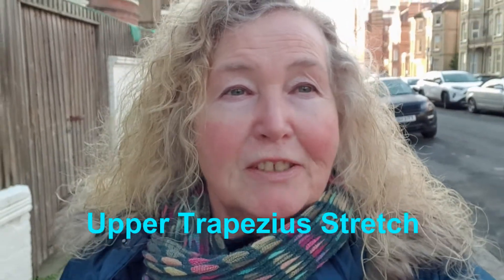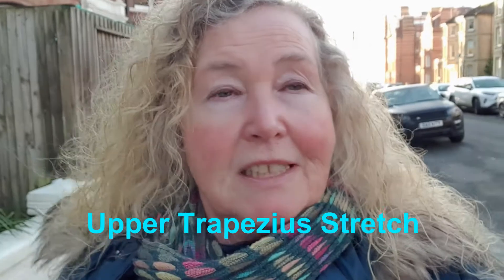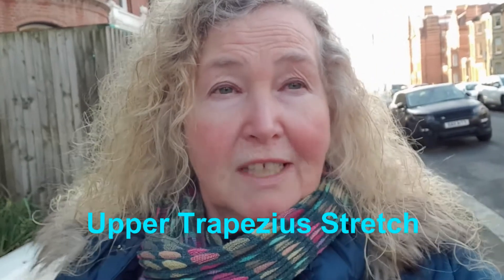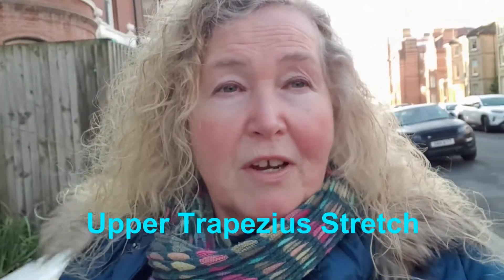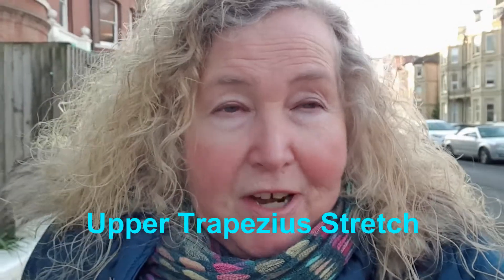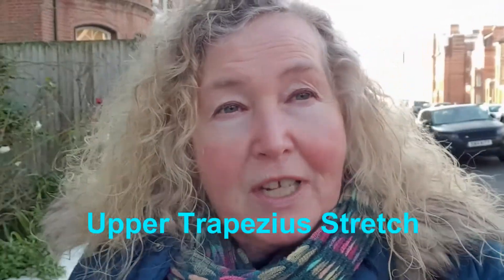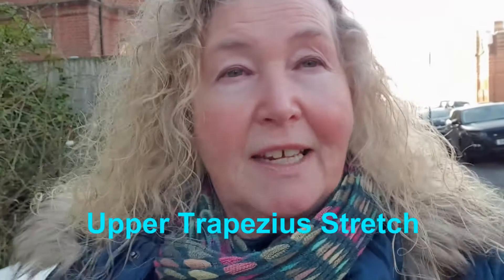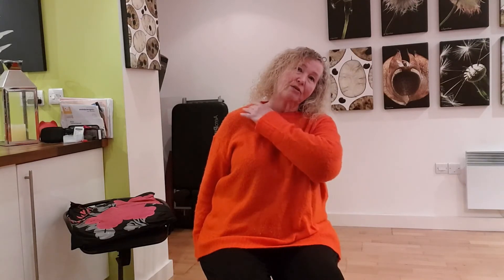Upper Trapezius Stretch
Are you suffering from sore shoulders, neck pain or possibly headaches? This is a simple stretch for the upper trapezius muscle.  This muscle can get tense/over used when we are stressed or due to poor posture.